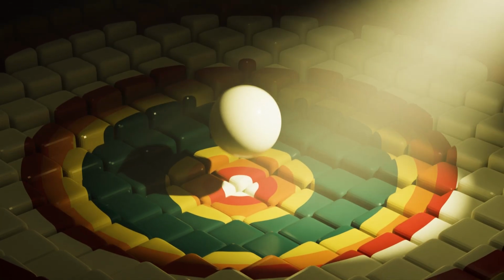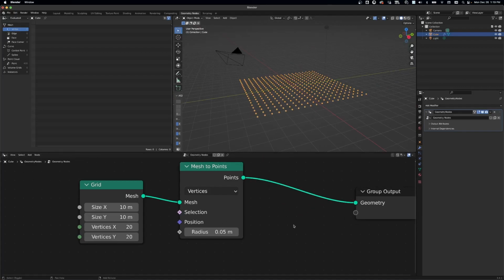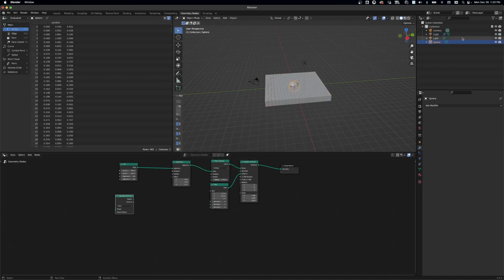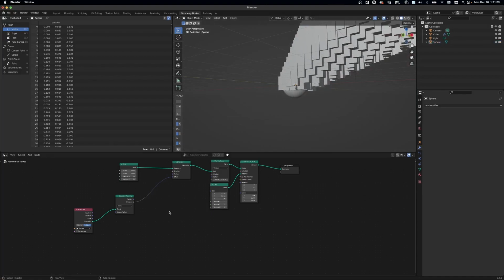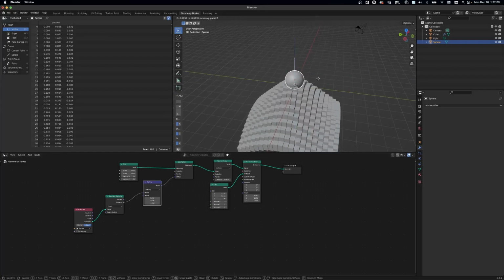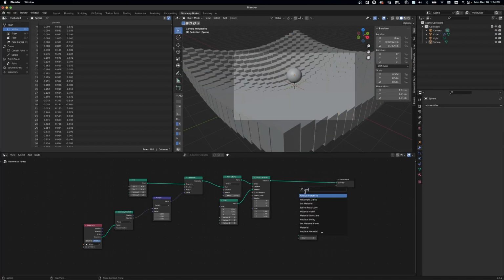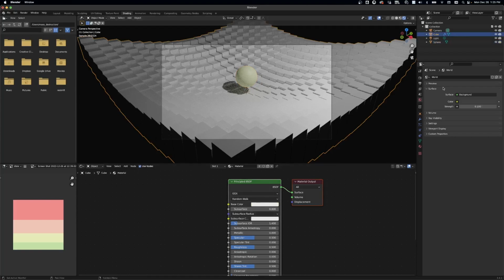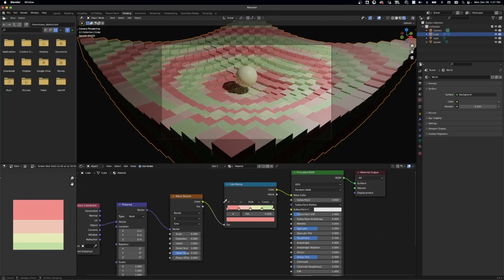Motion Graphics With Simple Geo Nodes (Blender Tutorial)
Using a simple geometry nodes setup I created a cool motion graphic using the proximity node to have an object effect the position of points.

0:00 - Intro
0:12- Geo Nodes Initial Setup
1:37 - Proximity Node Setup
4:56 - Applying Shaders
6:29 - A Few Adjustments